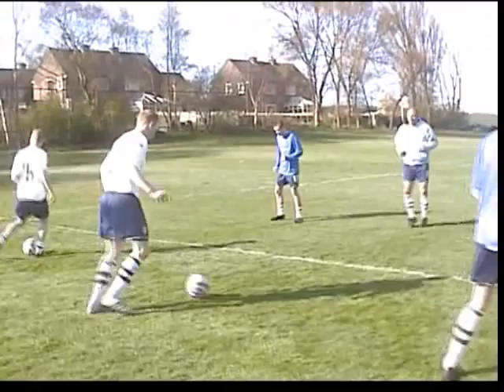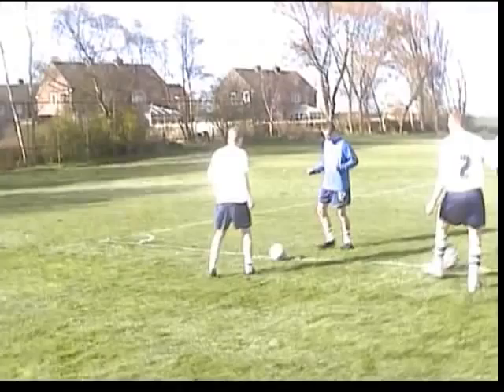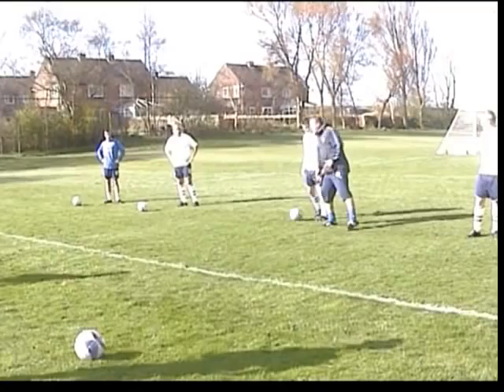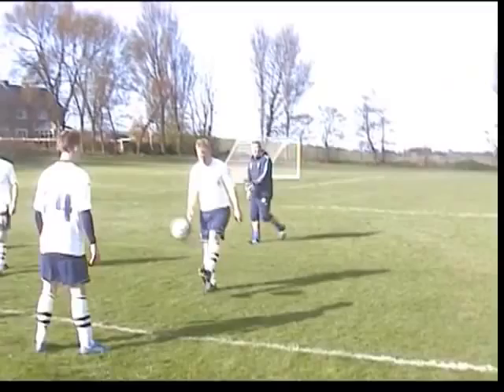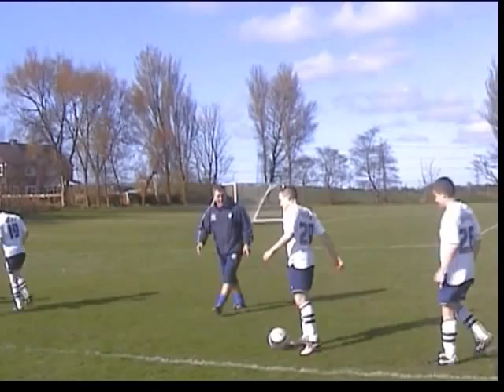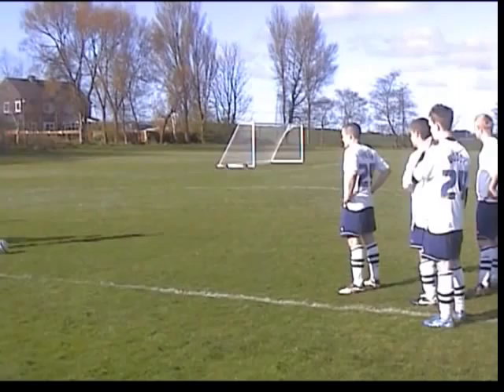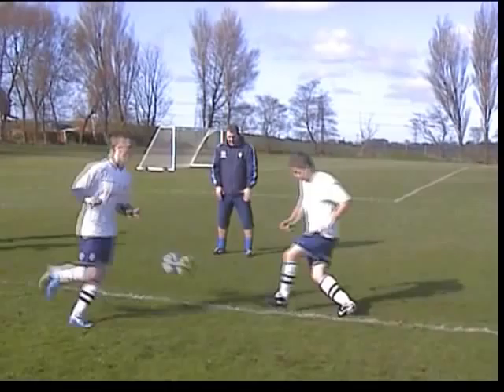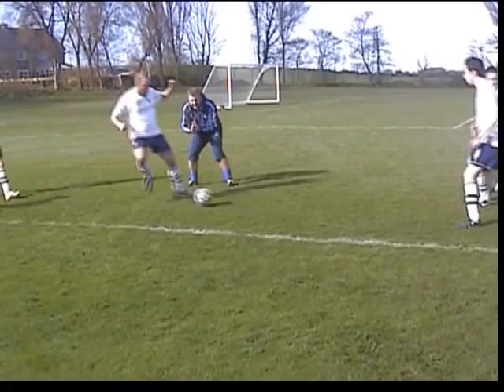PNE Fans team training session with Jamie Hoyland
At Pne Training Ground 11th April 2009. A massive thanks to jamie for Taking time out to take the session we all enjoyed it immensley. Thank you